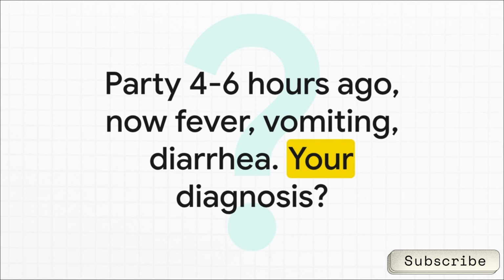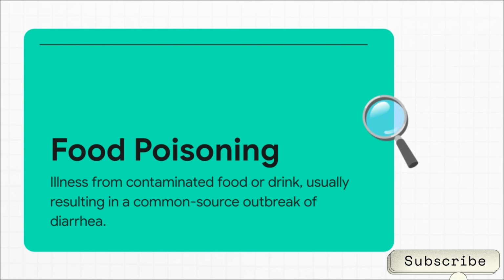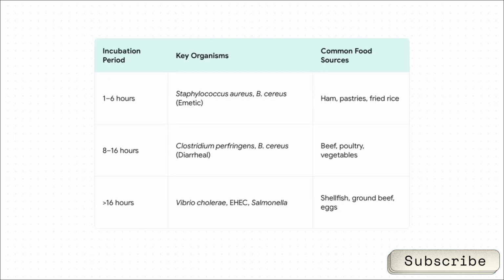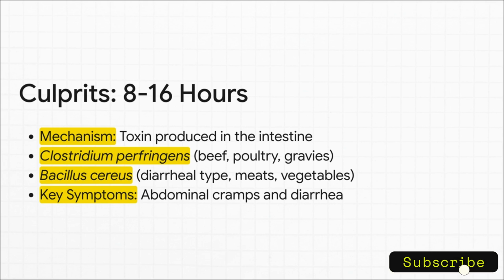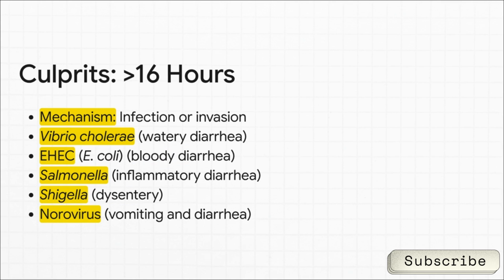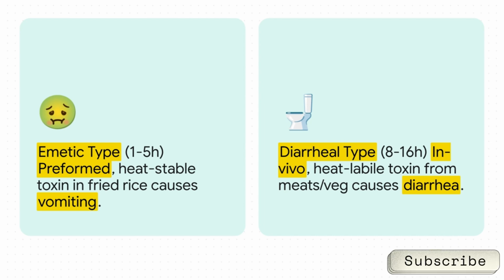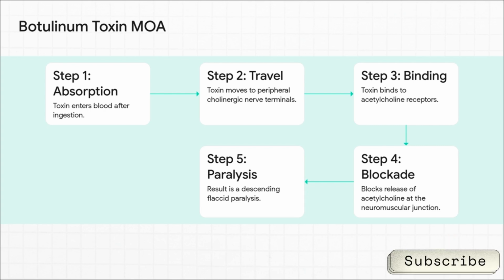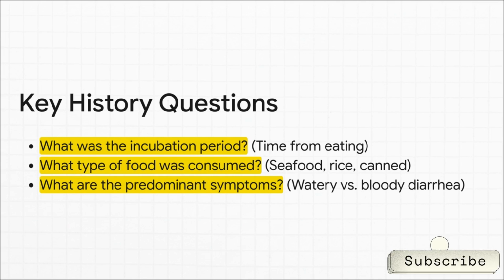Food Poisoning Simplified | Bacterial Causes, Toxins & Diagnosis | MBBS Apurba Sastri concepts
Food Poisoning | Bacterial Causes, Toxins, Clinical Features, Diagnosis & Treatment – MBBS Quick Revision

🔹 About this video:
This lecture simplifies Food Poisoning for medical students, based on Apurba Sastry Microbiology and clinical aspects.
You will learn:
✅ Definition & types of food poisoning (infective vs. toxin-mediated)
✅ Major bacterial causes:
– Staphylococcus aureus (preformed enterotoxin)
– Bacillus cereus (emetic & diarrheal types)
– Clostridium botulinum (neurotoxin → botulism)
– Clostridium perfringens (enterotoxin)
– Salmonella enterica (typhimurium, enteritidis)
✅ Pathogenesis & incubation periods for different organisms
✅ Clinical features – nausea, vomiting, diarrhea, abdominal cramps, neuro symptoms (botulism)
✅ Lab diagnosis – stool culture, toxin assays
✅ Treatment & prevention – rehydration, antitoxins, food safety measures

✔️ Covers all exam-important organisms causing food poisoning
✔️ Mnemonics for easy memory retention
✔️ Useful for theory, viva & MCQs
✔️ Perfect for MBBS, NEET PG, USMLE, NEXT, PLAB

💡 Ideal for last-minute microbiology exam revision!

📚 Watch related microbiology exam topics:
👉 Enteric Fever (Typhoid) Simplified
👉 Diarrheagenic E. coli (ETEC, EHEC, EPEC, EAEC)
👉 Cholera – Pathogenesis & Lab Diagnosis
👉 Opportunistic Mycoses (Candida, Aspergillus, Cryptococcus)